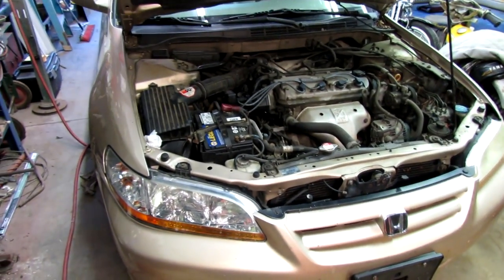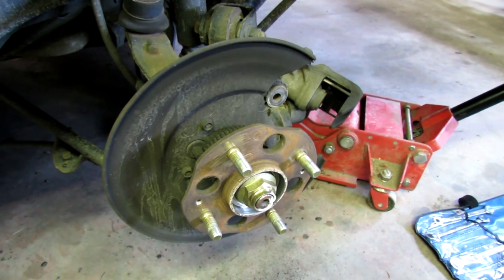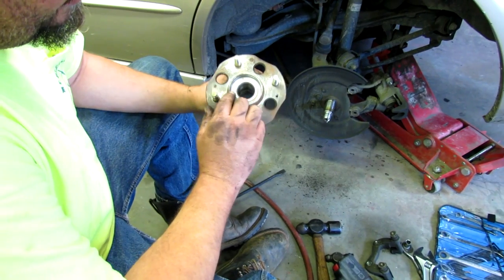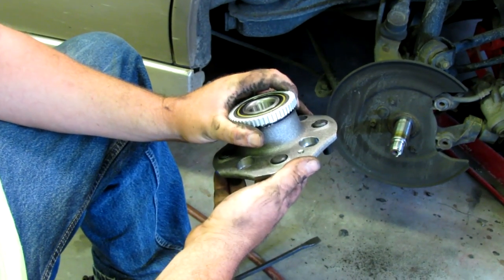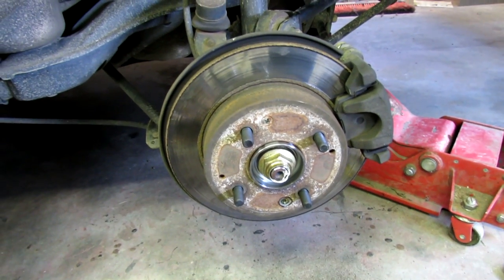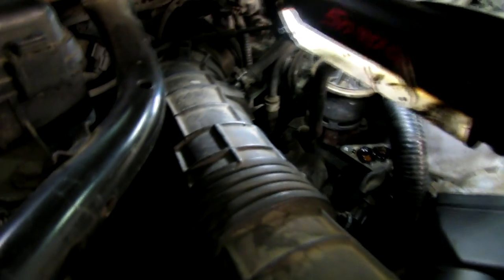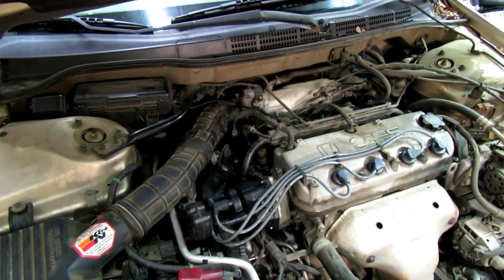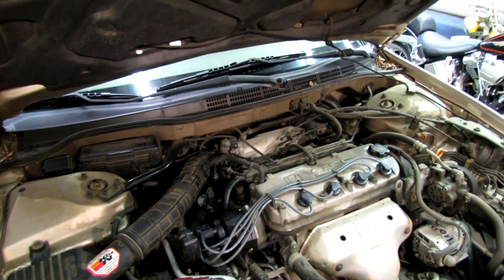Sun-fix the Honda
Fixed up the Honda, replaced the rear wheel bearing and cleaned up the VTEC solenoid. This has apparently fixed the check engine light problem as it hasn't bothered since.